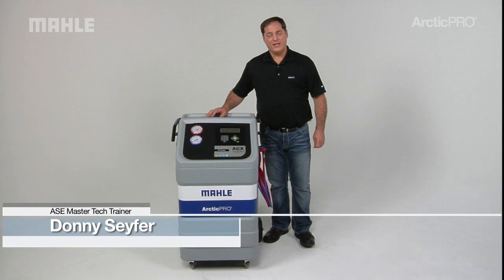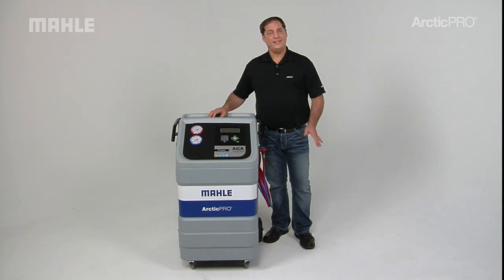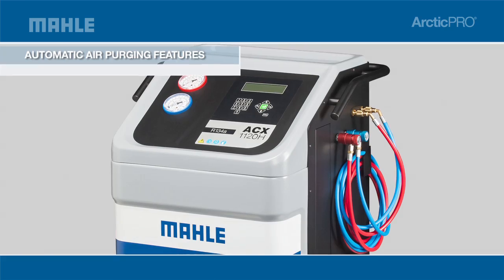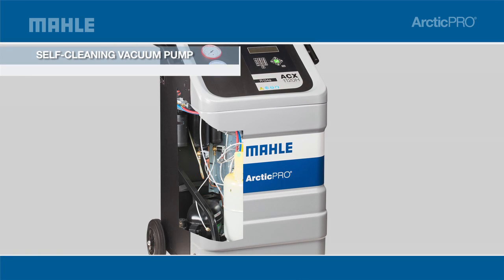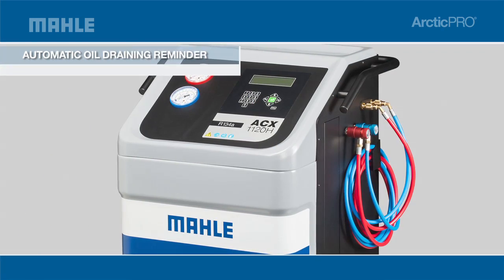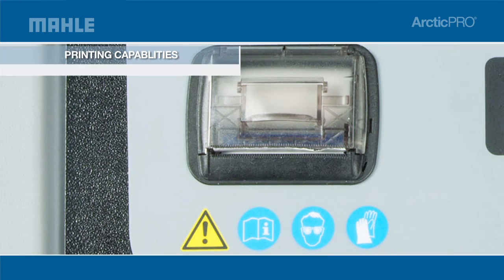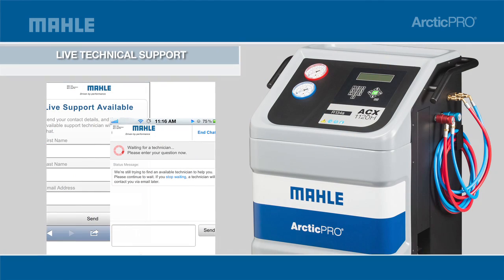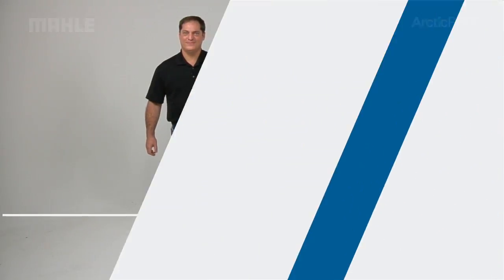ArcticPRO ACX1120H: An Overview with Donny Seyfer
An overview of MAHLE Service Solutions' ArcticPRO ACX1120H R134a refrigerant handling system with Donny Seyfer.